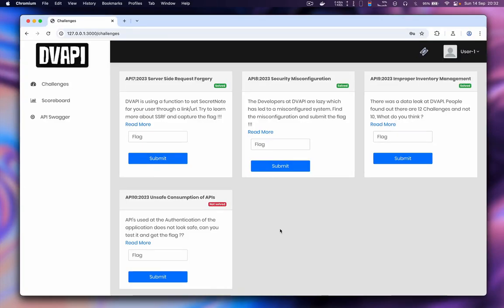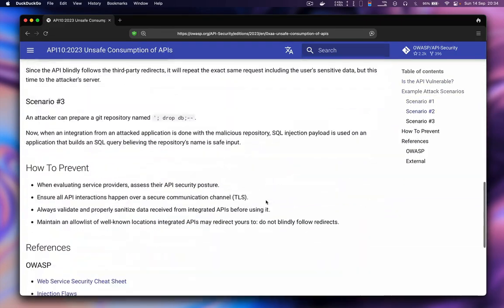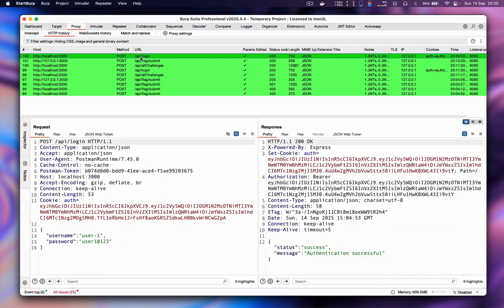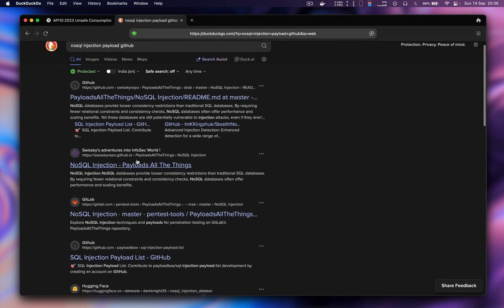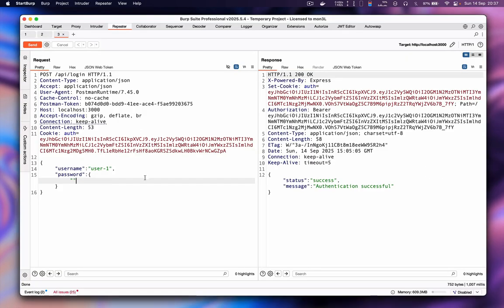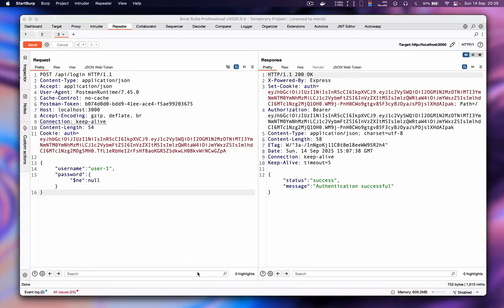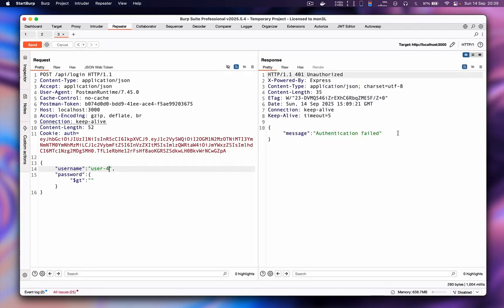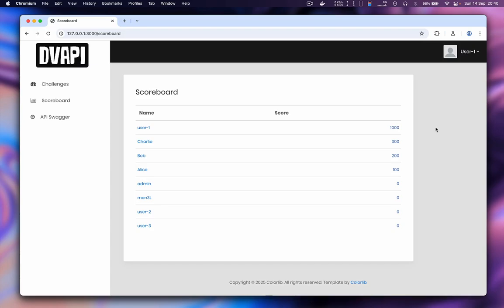API10:2023 - Unsafe Consumption of APIs | API Pentest